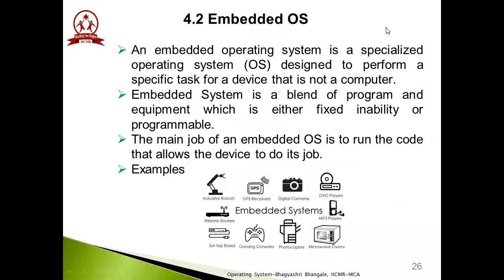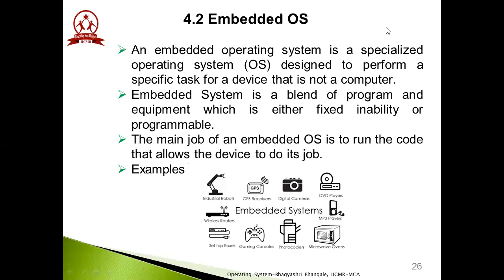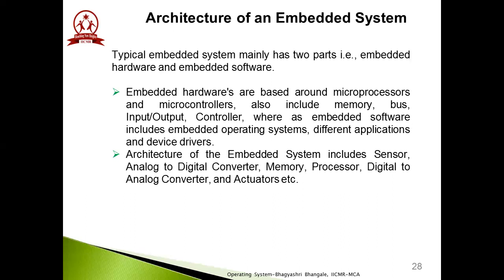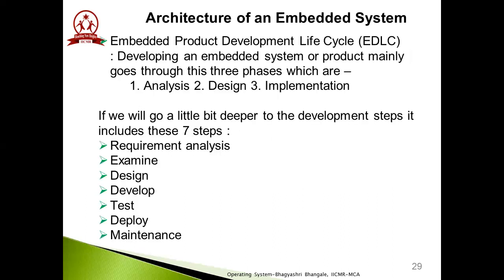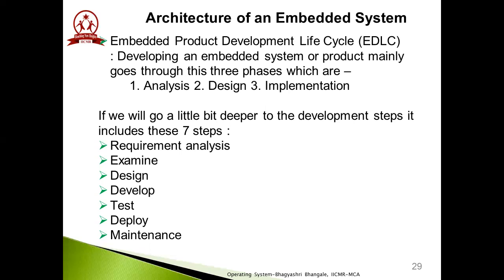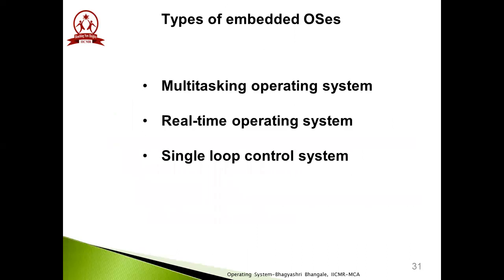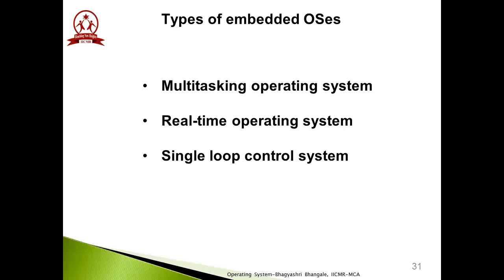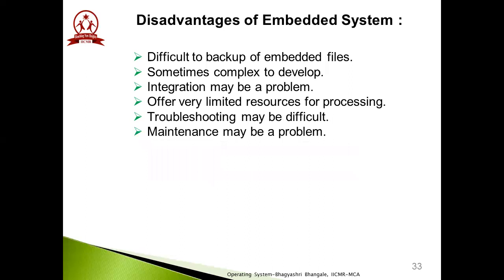Embedded Operating System